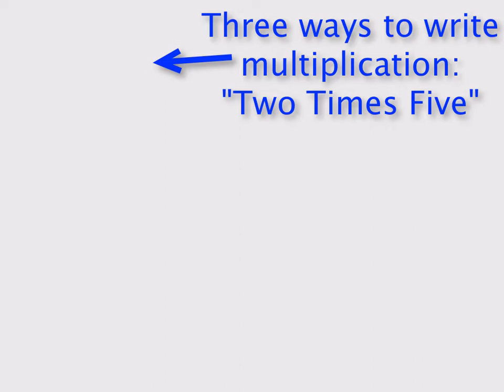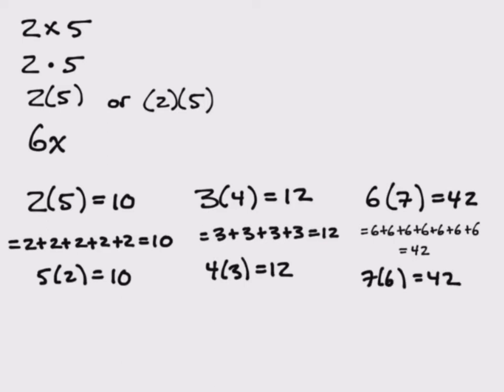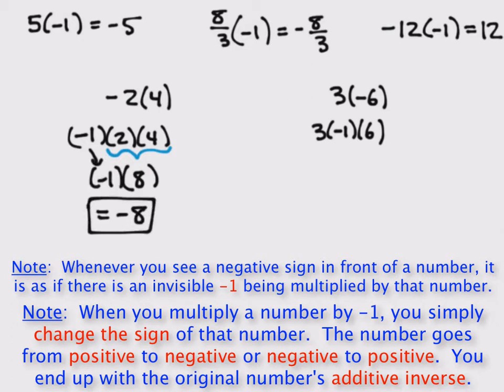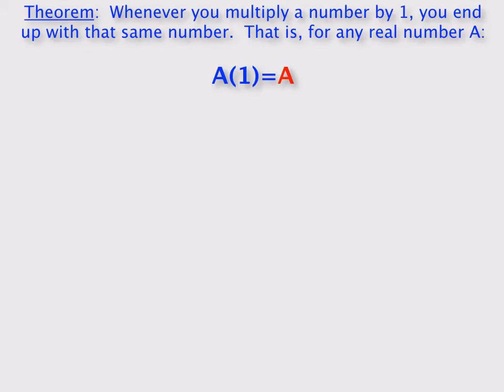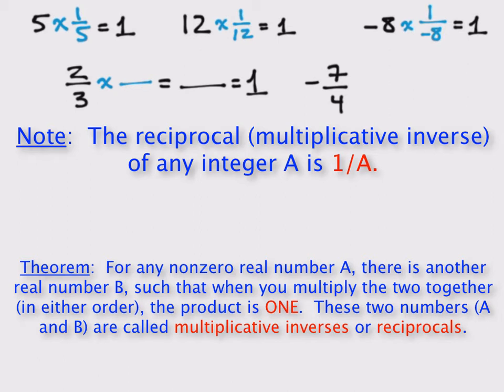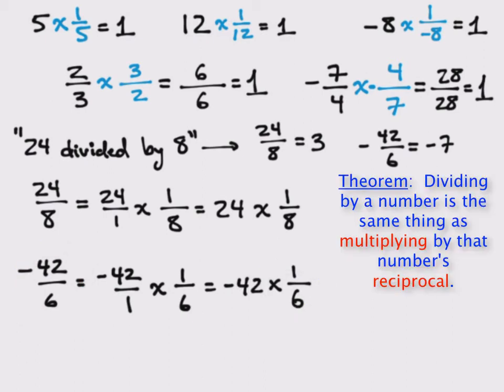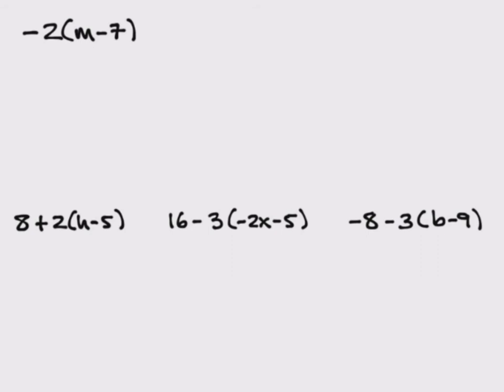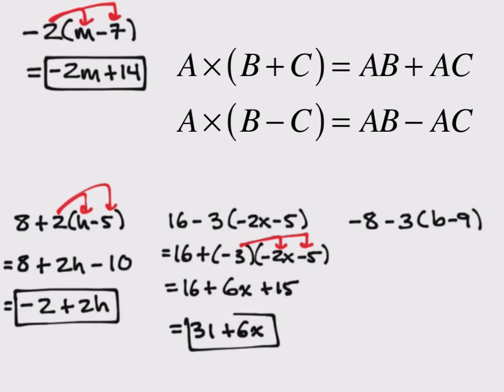Multiplying and Dividing Real Numbers (C1V2) (OLD)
Multiplying and Dividing Positive and Negative Numbers